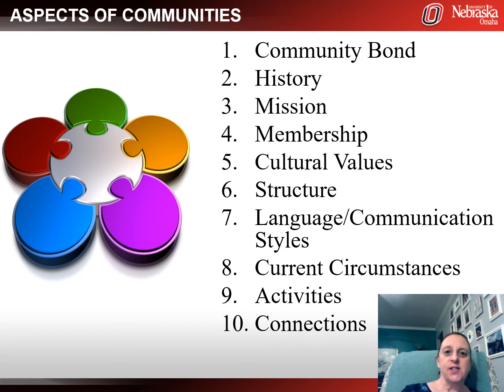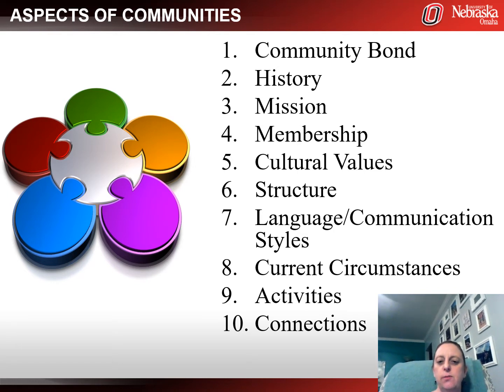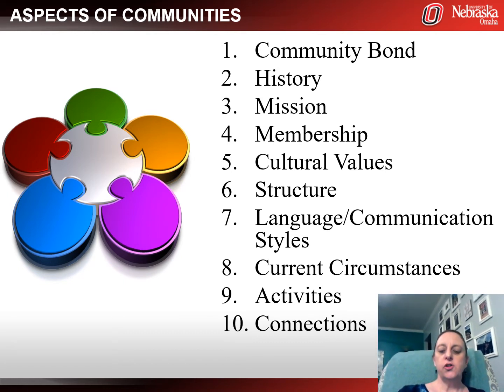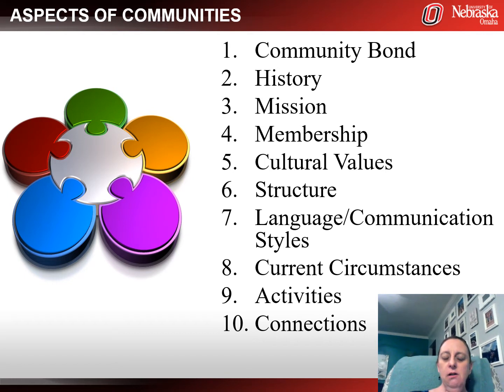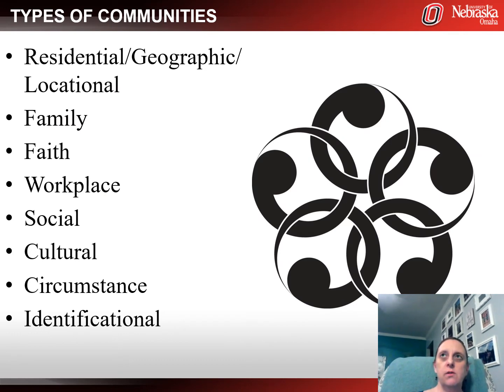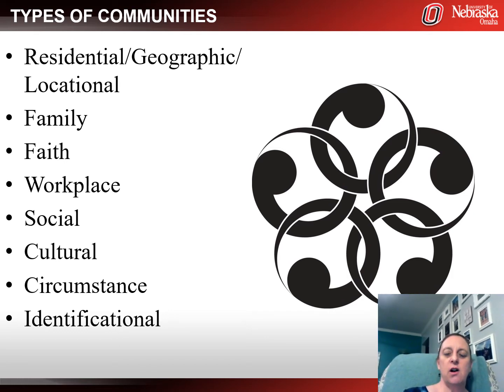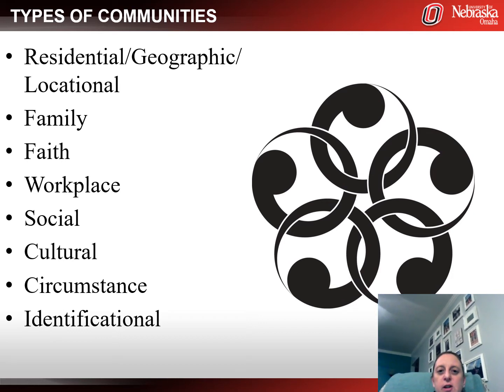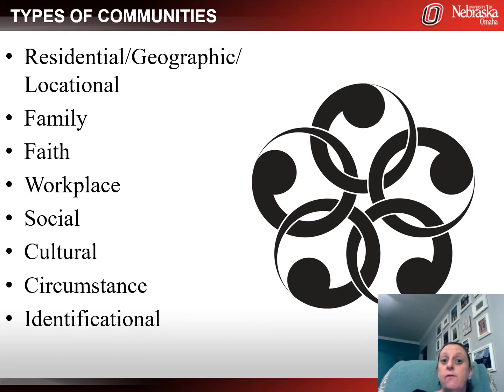Community Building and Community Mapping Part I 8560 ppt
SOWK 8560